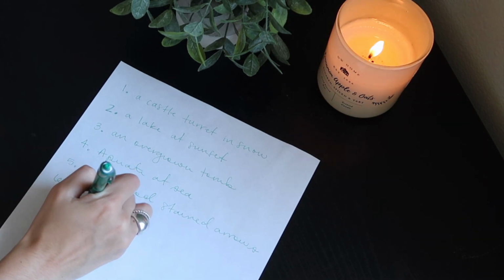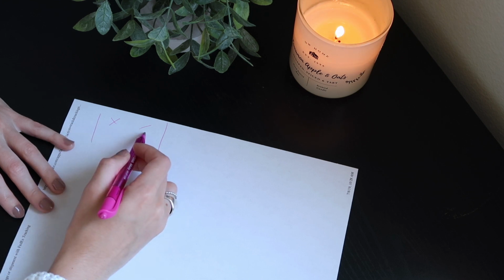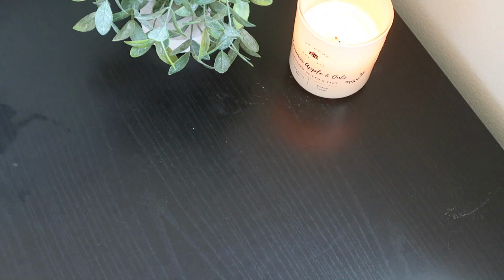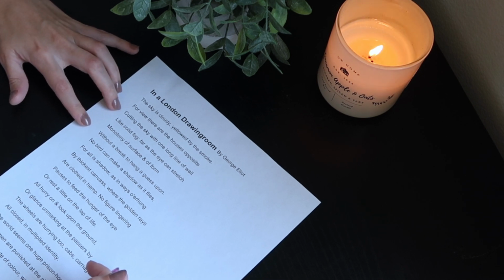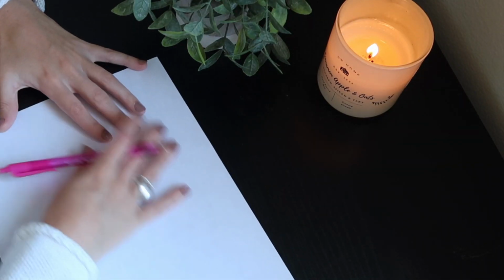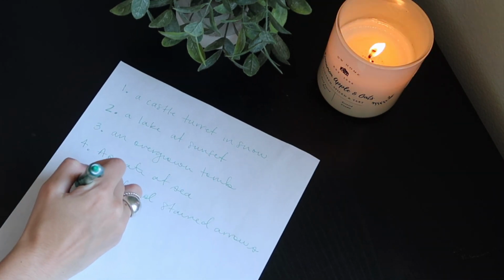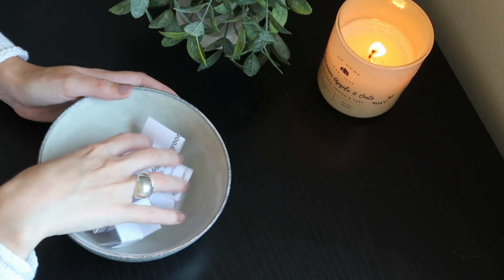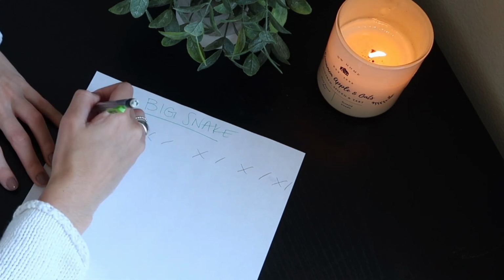How to Write Blank Verse Poetry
definitely didn't intend to dive back into the world of metrical poetry by writing a poem about a big snake but here we are. blank verse poetry is cool and everyone should write it!